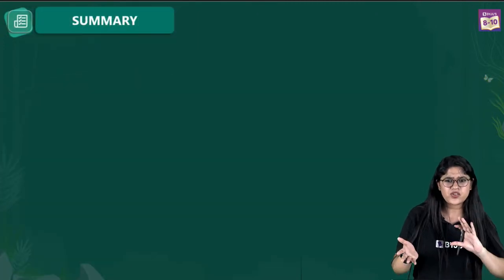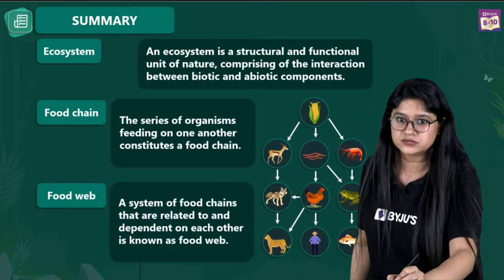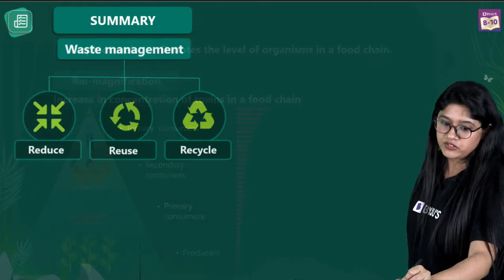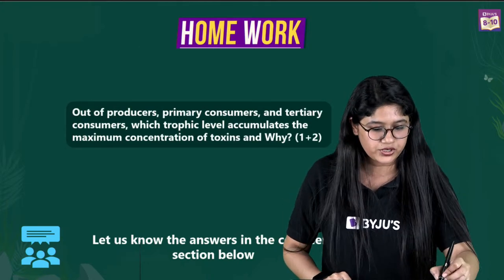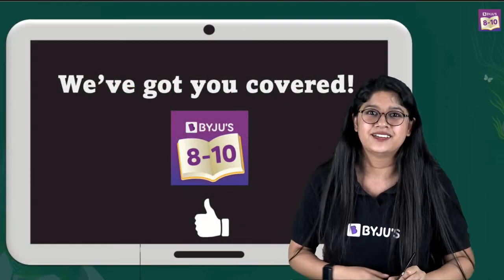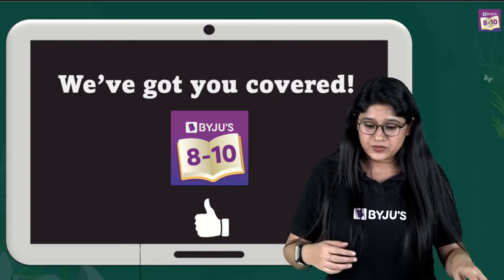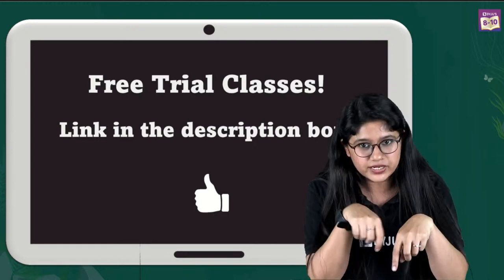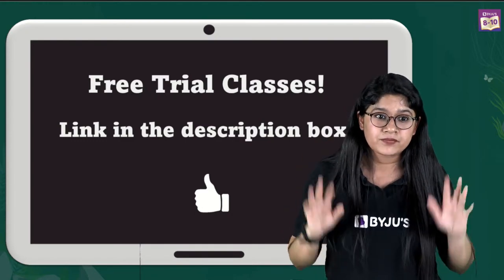Our Environment in One-Shot (Chapter 15) | CBSE Class 10 Science (Term-2) Crash Course | BYJU'S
💸 Cash Rewards
🏆 Be an All-India Rank

In this Episode of the Class 10 One-Shot Series, we take up CBSE Class 10 Science Chapter 15 - Our Environment. We help you understand all concepts related to Our Environment and much more.

In this Term-2 Crash Course Series, we will discuss all the important concepts & topics of Our Environment which help you to solve CBSE Important questions and get prepared for Class 10 Term-2 Board Exams.

00:00 Our Environment in One Shot
5:33 Two components - Living and Non-Living Components
7:40 Ego System
7:57 Master our Environment in One shot
9:09 What is Environment? - Living and Non-Living
9:32 Environment
9:53 Ecosystem
13:12 Food Chain
15:59 Decomposers
16:26 Food Chain - Some more examples
18:02 Energy flow in food chain
22:43 Food Web
24:26 Ban Endosulfan
25:27 Using Excessive pesticides and Fertilisers
26:24 Absorption of Toxins
27:20 Bio - Magnification
28:28 How do we ensure that toxins don’t enter our food chain?
30:07 Waste Management
30:22 Classification of Waste
30:53 Biodegradable Waste
31:27 Non-Biodegradable Waste
32:26 Waste Management
36:47 Reduce Plastics
37:02 Recycle
37:34 Effects of UV rays on Humans
38:24 Ozone Layer
39:31 Sources of CFCs
40:13 Ozone Depletion
40:31 Summary
40:51 Homework Question